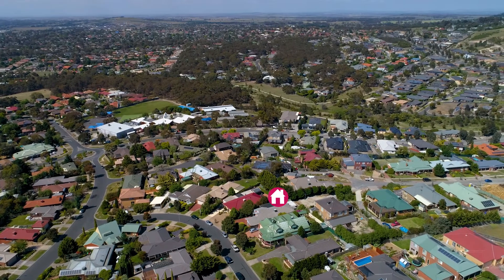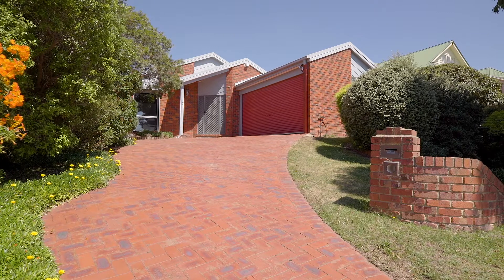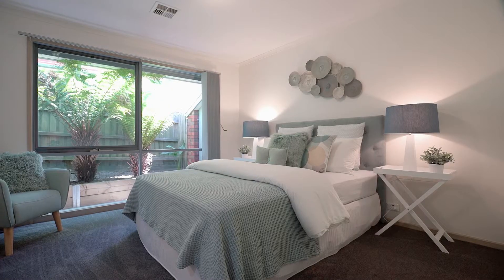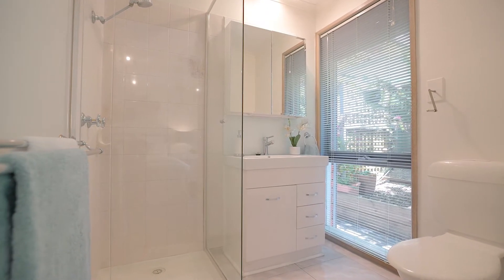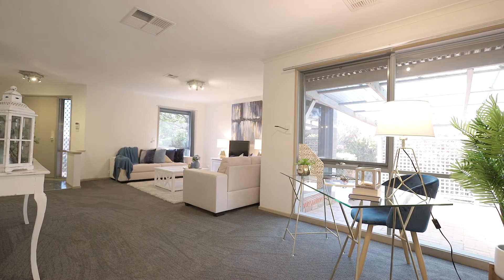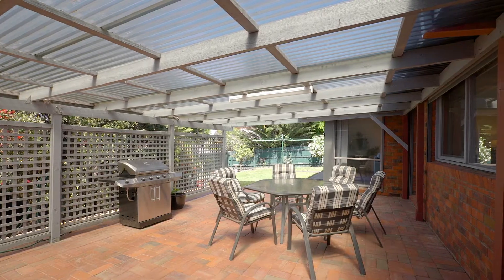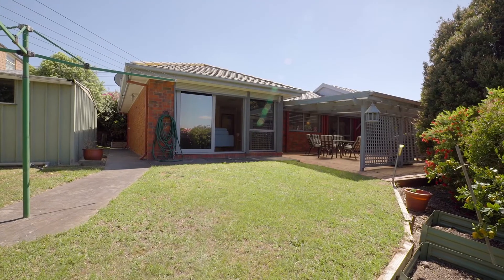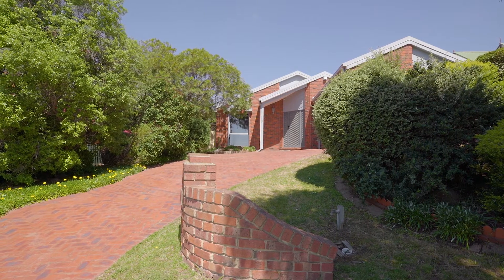7 Long Drive, Sunbury